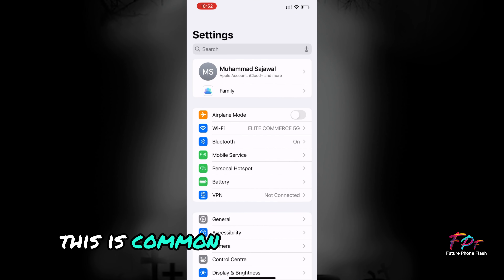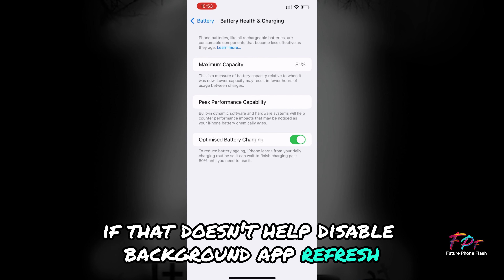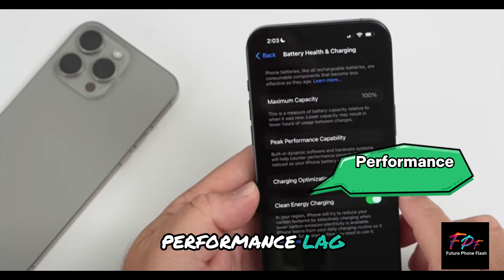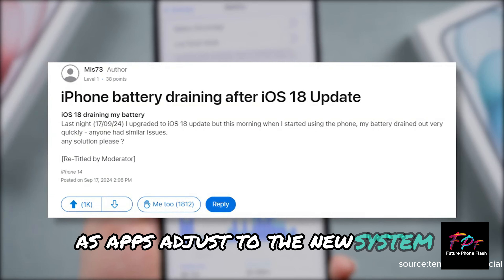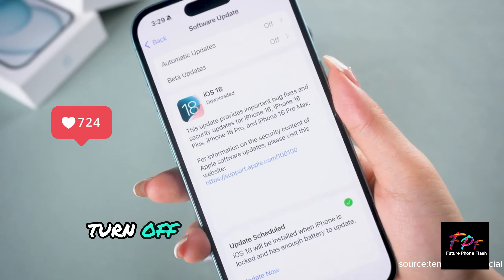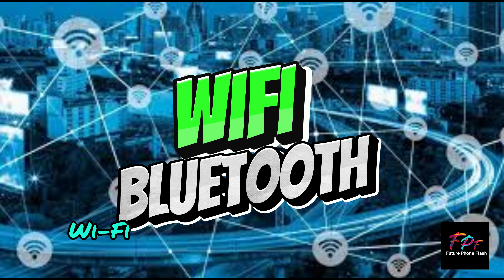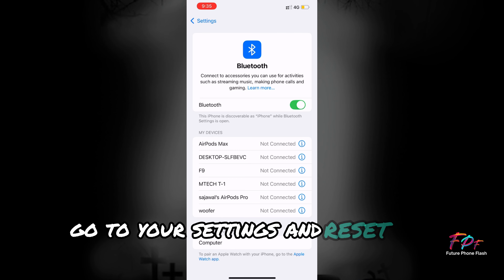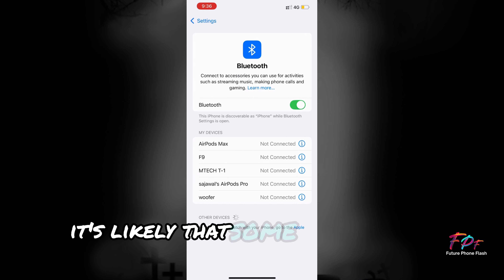iOS 18 - SECRET Battery Feature!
Description:
iOS 18 introduces a secret battery feature designed to optimize power consumption like never before! This groundbreaking update includes a Smart Power Management system that learns your usage patterns and intelligently adjusts background activities, app refresh rates, and display settings to save energy without compromising performance. It also includes a Battery Health Tracker 2.0, giving more detailed insights into battery aging and suggesting optimized charging times to extend battery life. Additionally, the Emergency Low Power Mode activates automatically when your battery reaches critically low levels, preserving essential functions for much longer. Keep your device running efficiently with iOS 18's cutting-edge battery enhancements!

PEACE!!